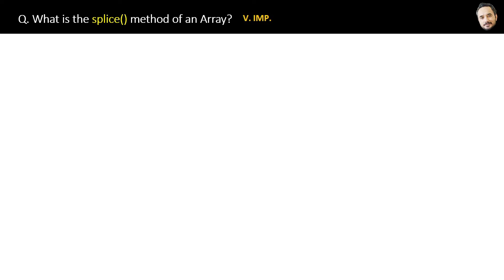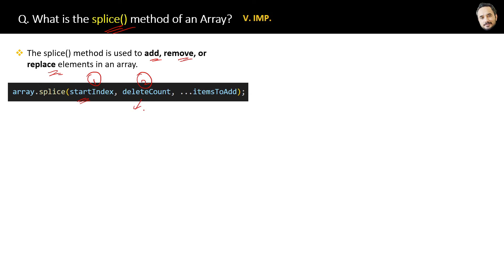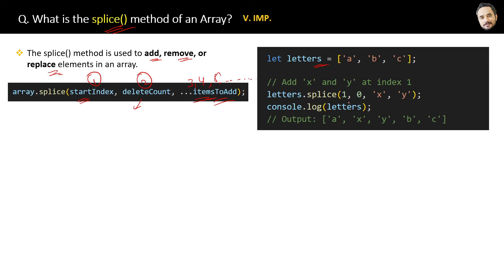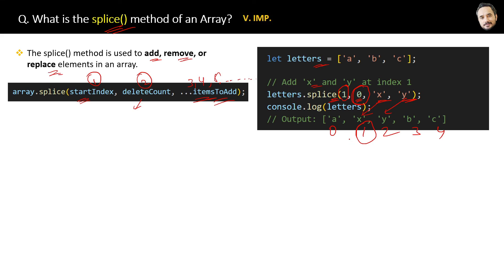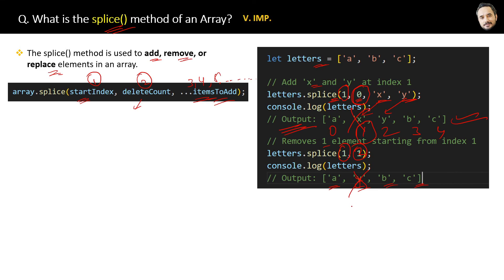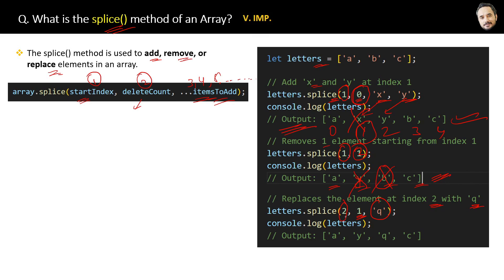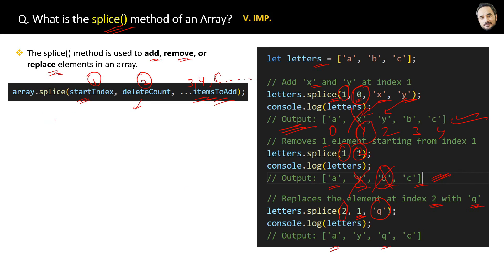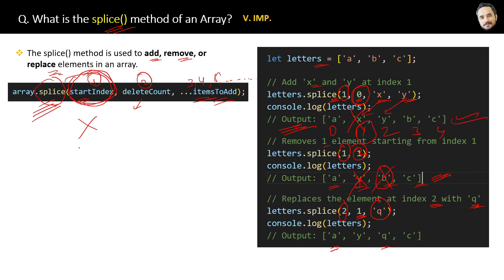JavaScript Interview - Q What is the splice method of an Array?